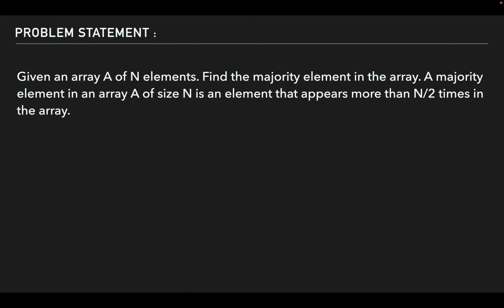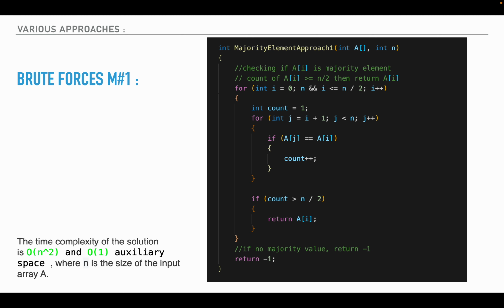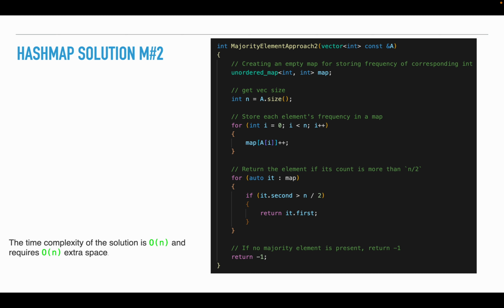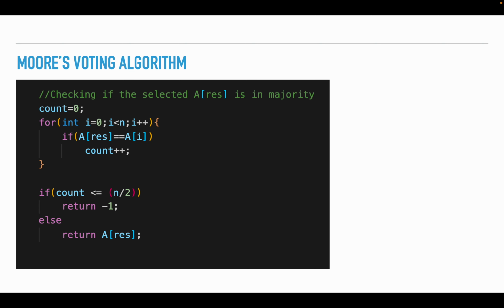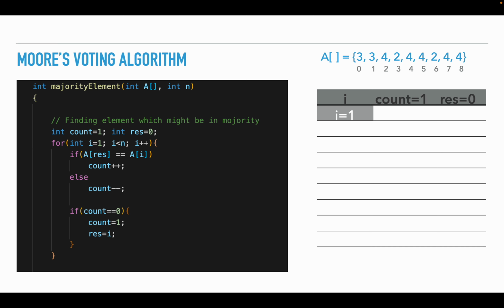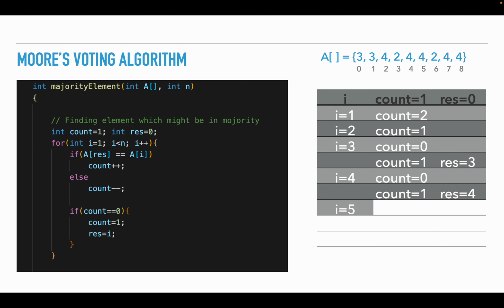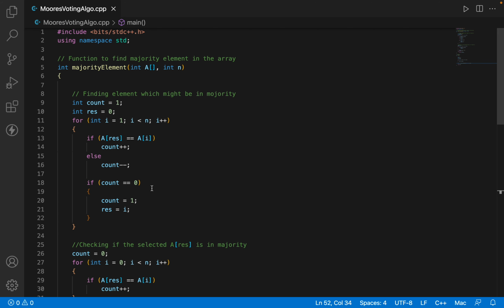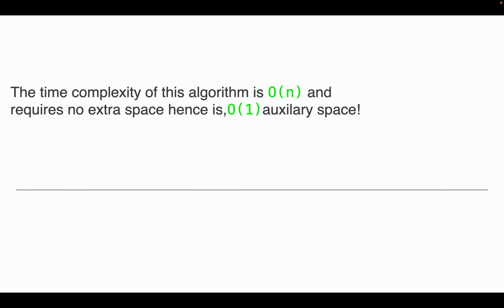Moore's Voting Algorithm in 10 minutes!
In this video, I have discussed how we can optimize finding the majority element in an array using Moore's Voting Algorithm